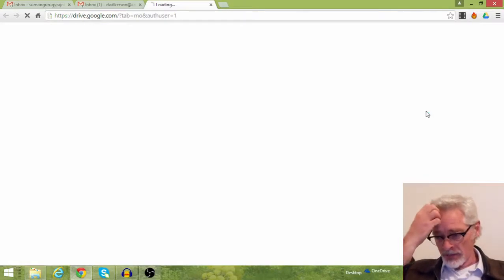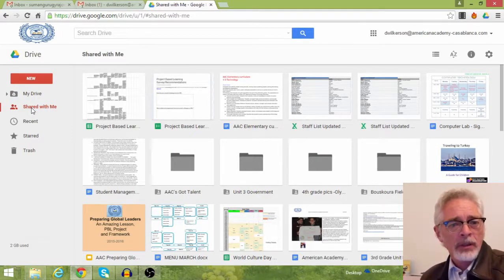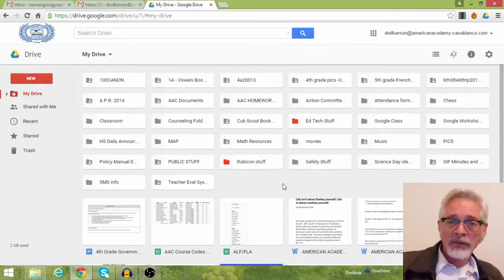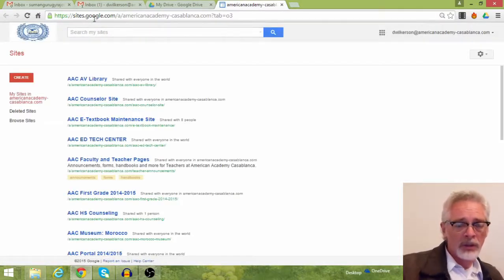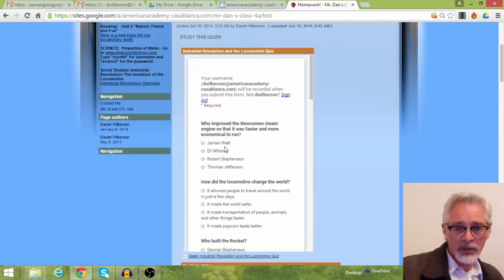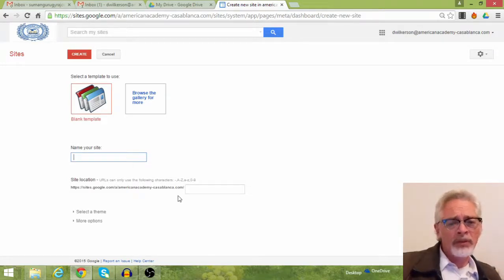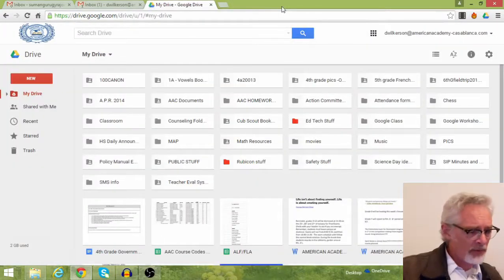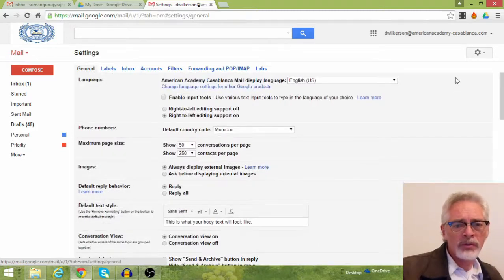Ed Tech Talk: Google Account Overview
A quick tour of your Google account.